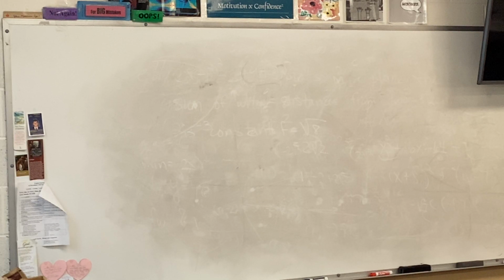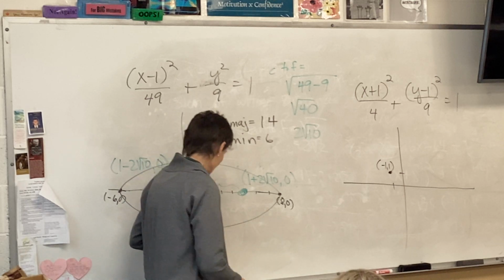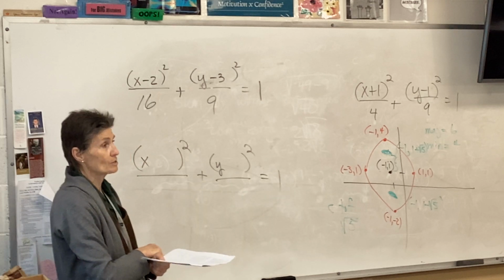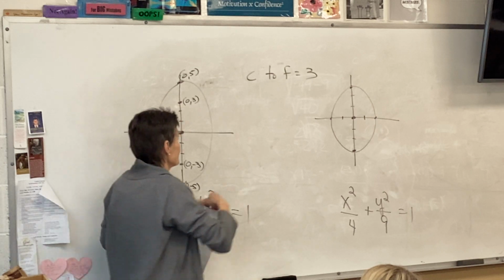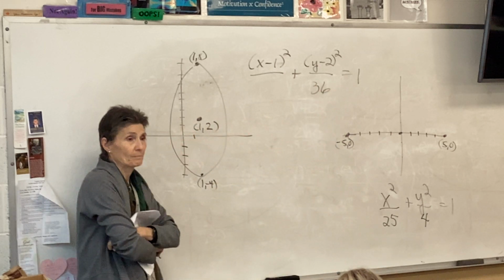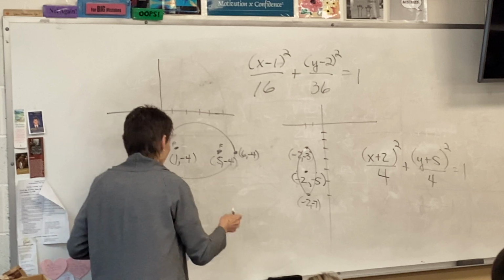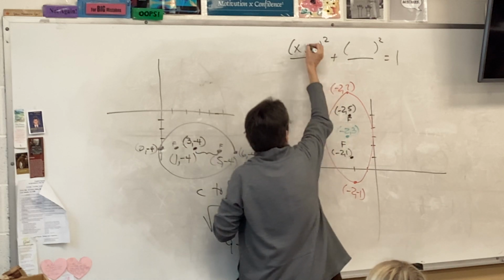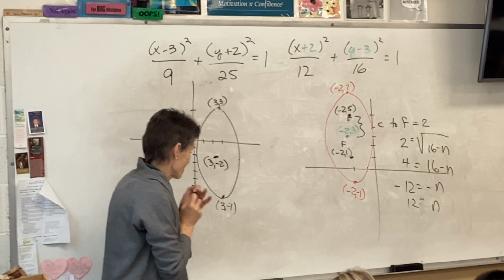Precal C Notes 8.2 1e-#2 all